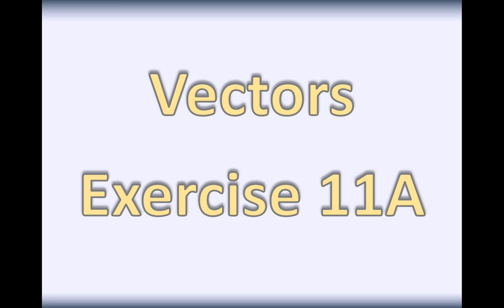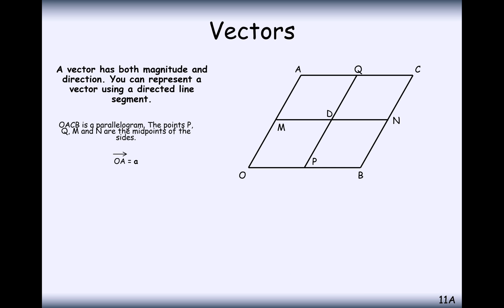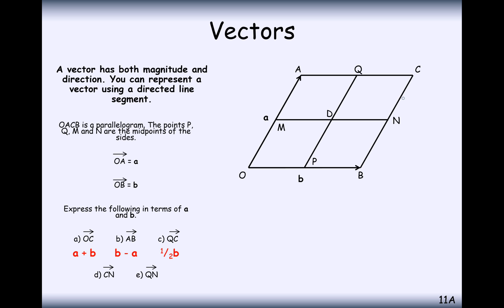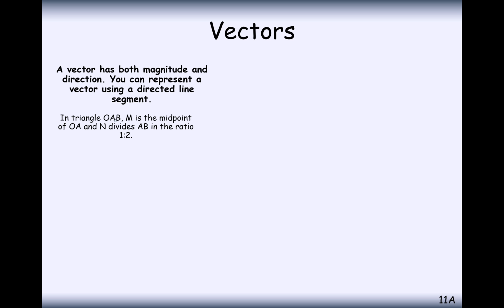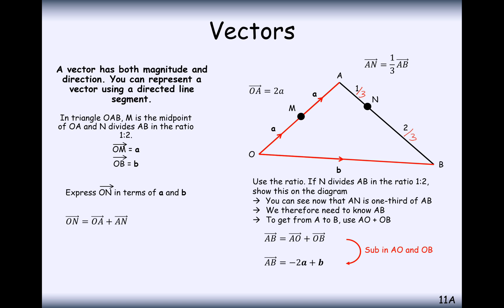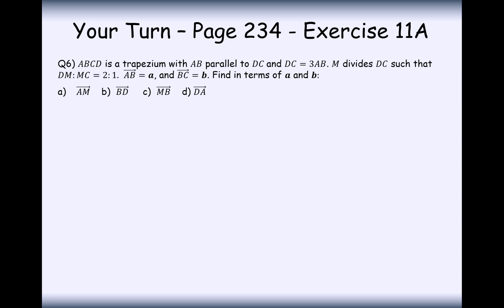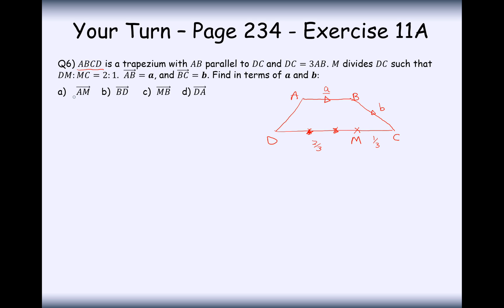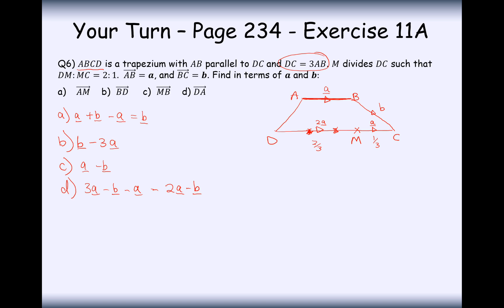AS Maths - Pure - Introduction to Vectors